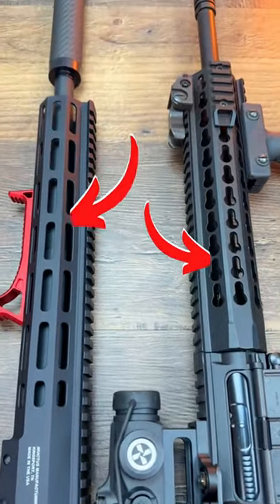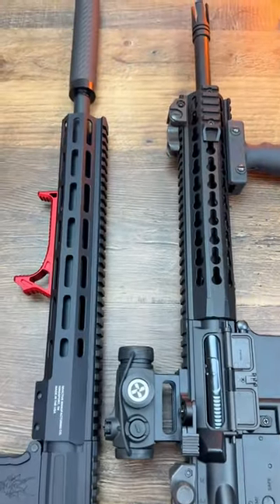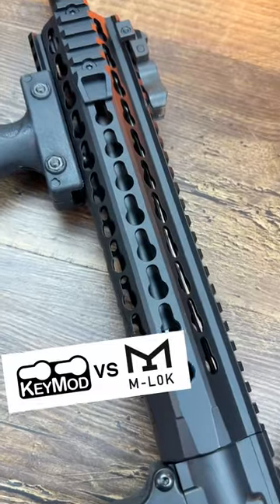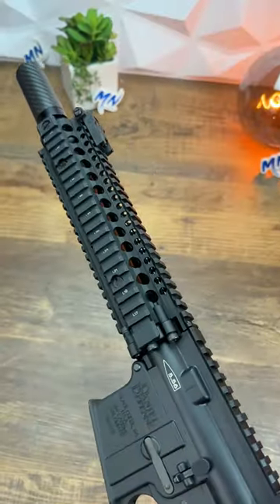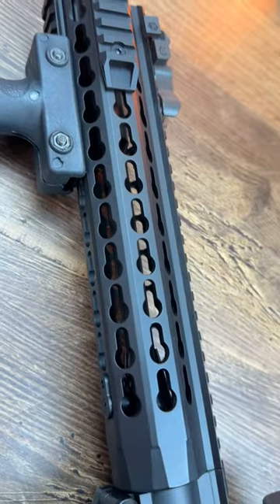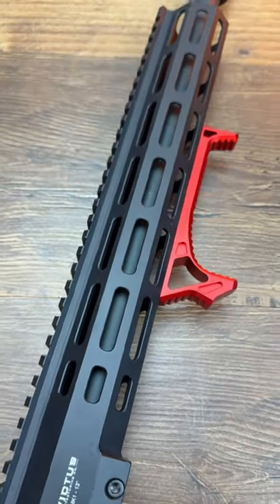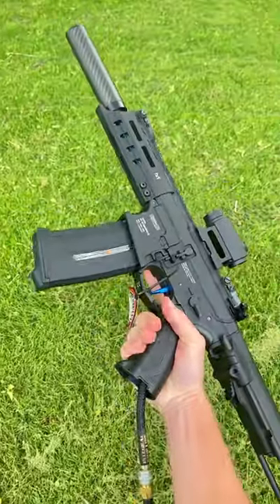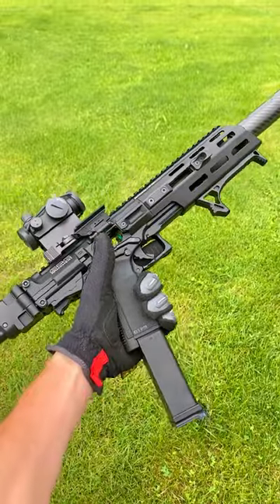MLOK vs KeyMod in 30 Seconds